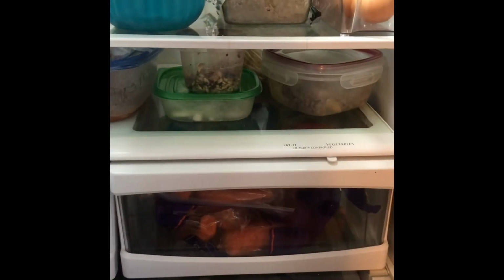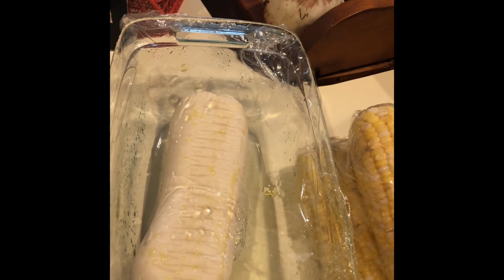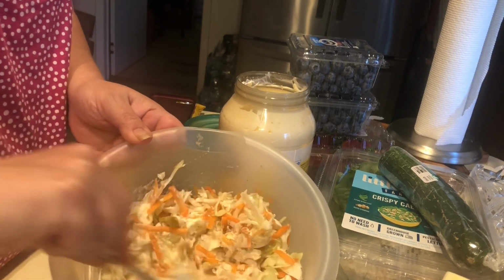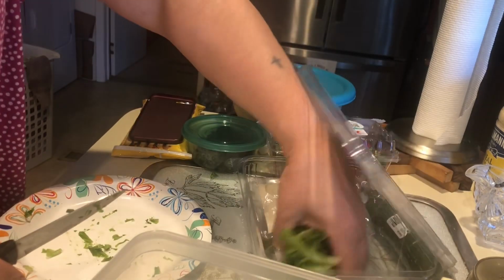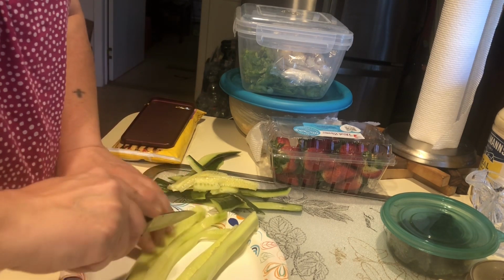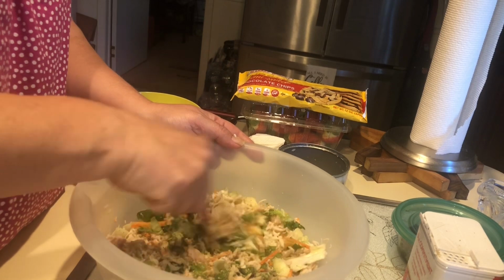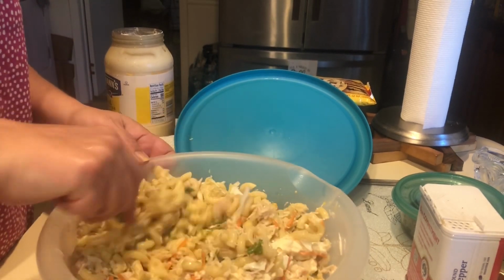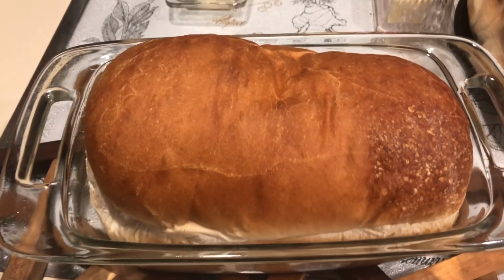Cleaning out the fridge (Macaroni salad) coleslaw fresh bread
Cleaning out the fridge